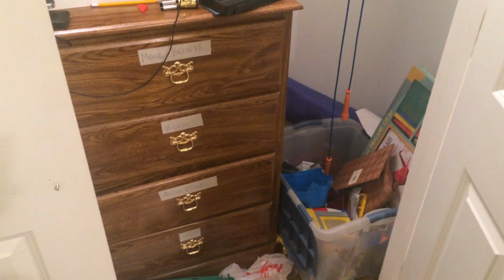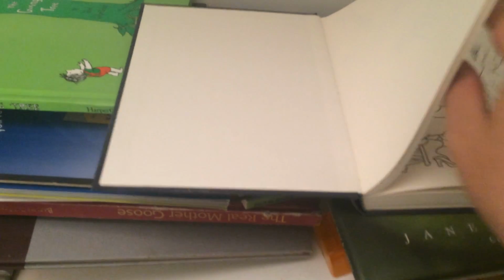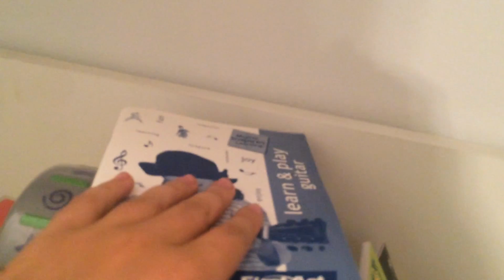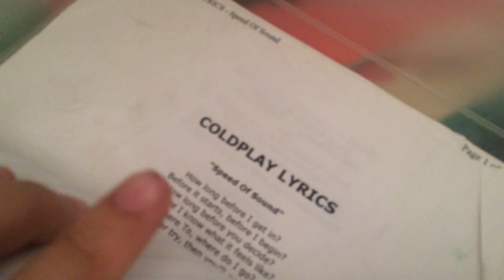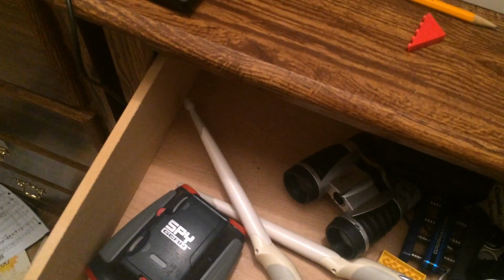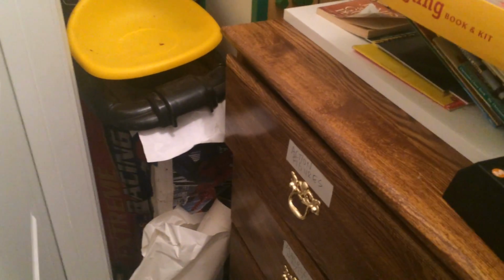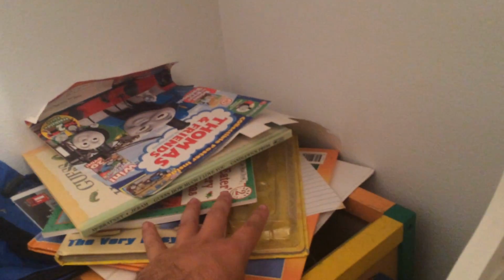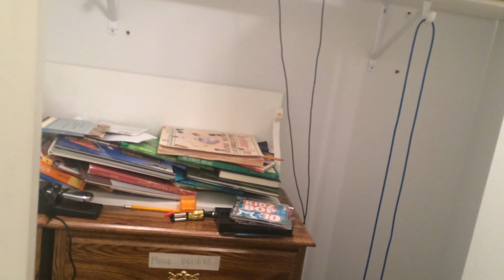Opening my abandoned closet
Just a little unedited video of me roaming through memories.